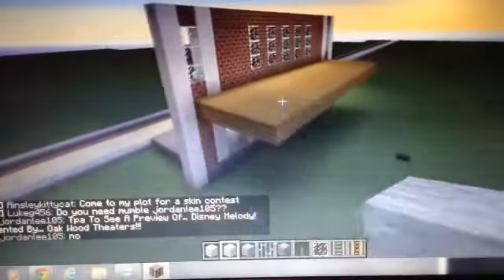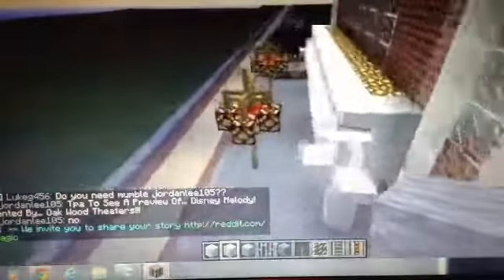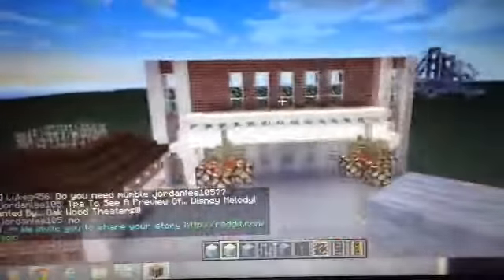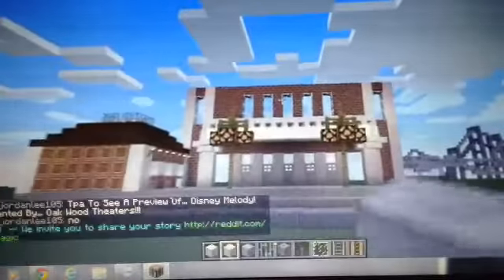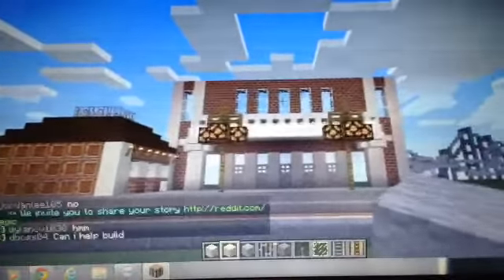Vlog #1 My and my SLC Day 1